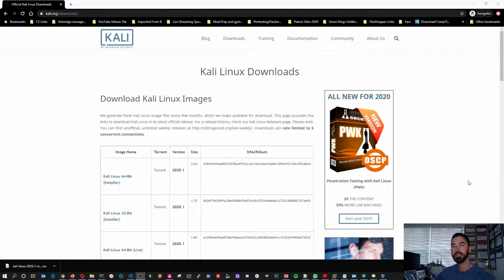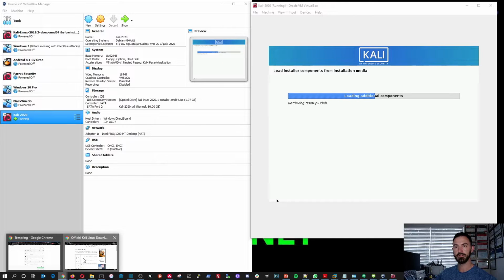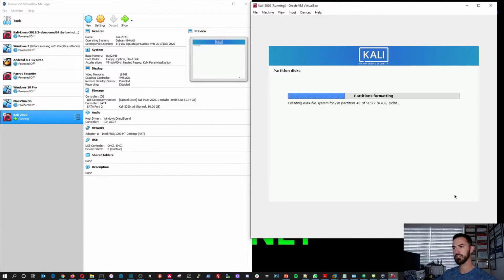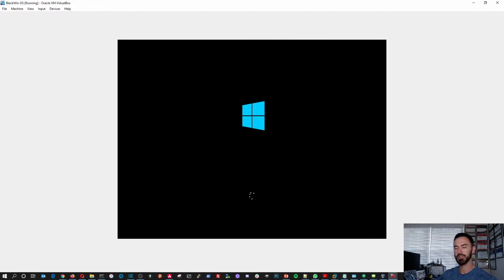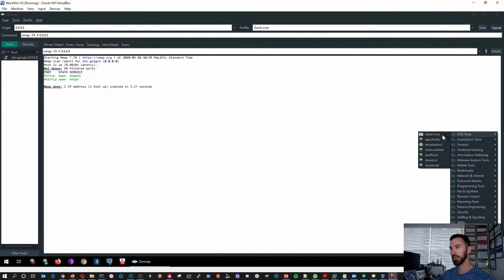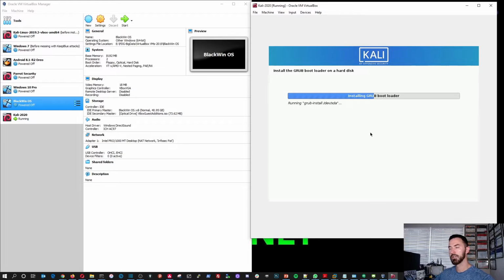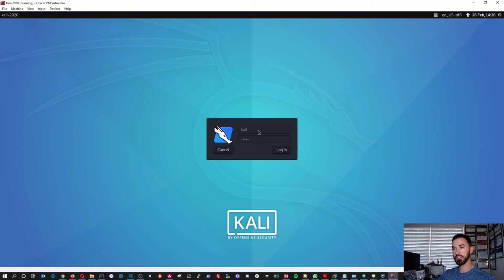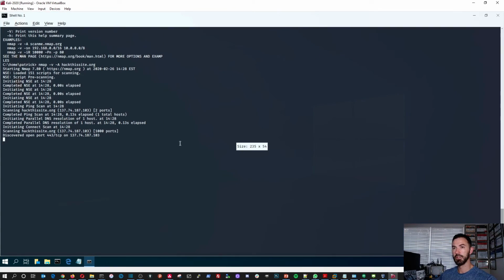HOW TO INSTALL KALI LINUX ON VIRTUAL BOX: How to Install Kali Linux 2020.1 on Virtual Box 2020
Hello world if you want to learn more about network security, IT or anything related to technology let me know and let us all learn together. In this video, we will be looking at Kali Linux 2020.1 today.

This video content has been made available for informational and educational purposes only. The content within this video is meant to educate viewers on cybersecurity topics, methodologies, and tactics to better protect against cybersecurity threats. Don't be evil.

Infosec Pat is back with a Kali Linux 2020.1 video. I'll show you how to install it in Kali Linux 2020.1.